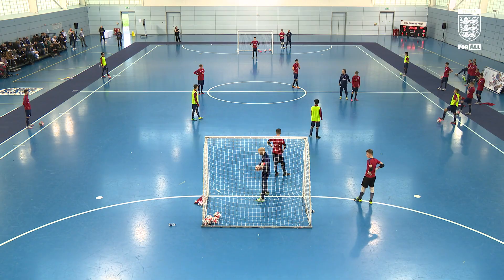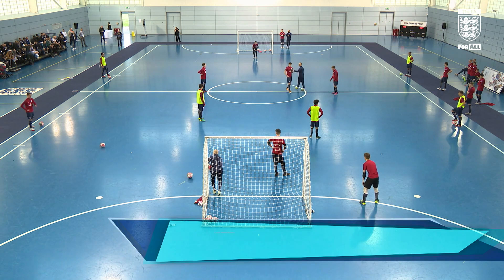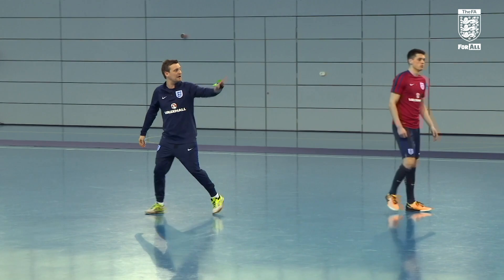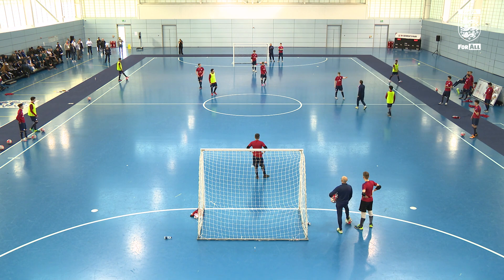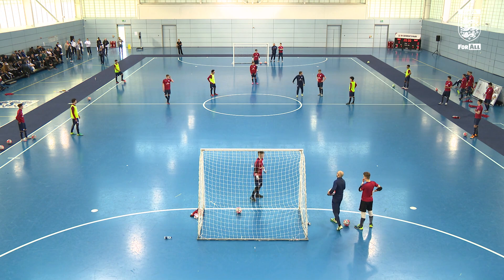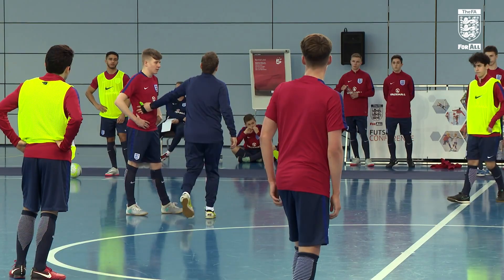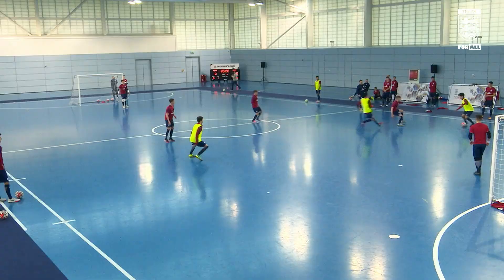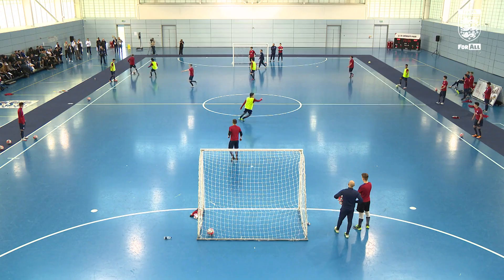Part 1 - Mike Skubala: Press Or Cover? | The FA Futsal Conference 2018 | FA Coaching Session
Part 1/3 - England Futsal head coach, Mike Skubala, delivers a defending session, based on decision-making, with England futsal players at The FA Futsal Conference 2018.